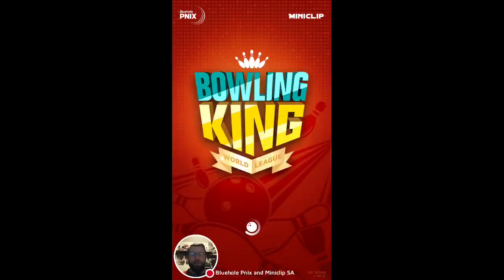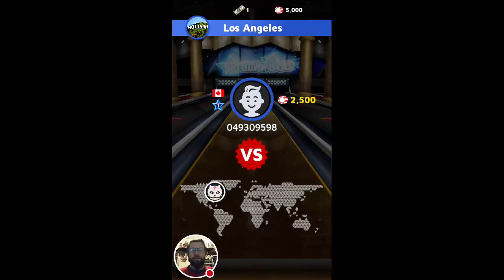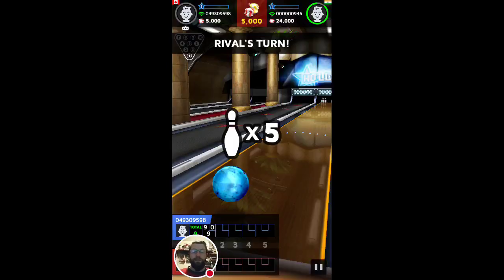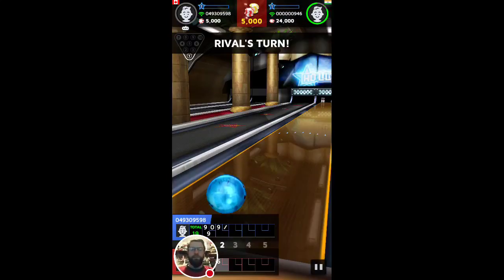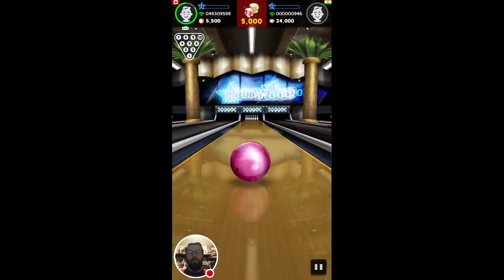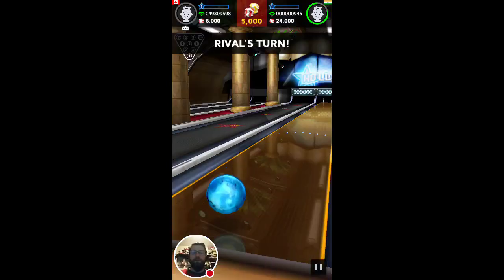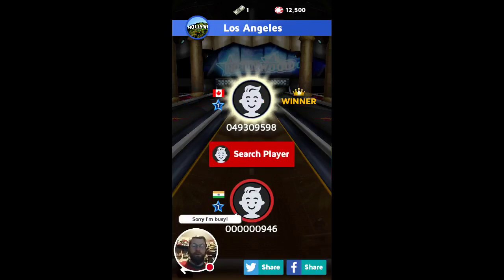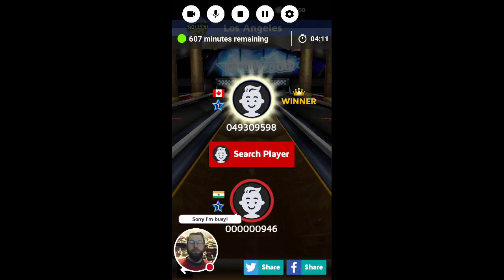Bowling King - Miniclip - First Impressions - Android